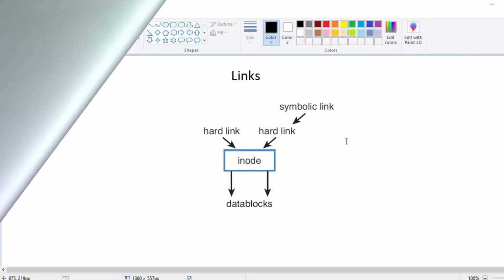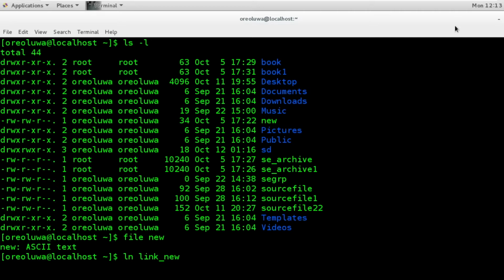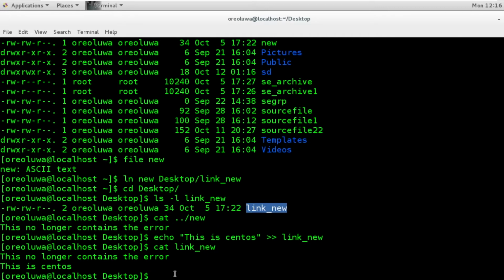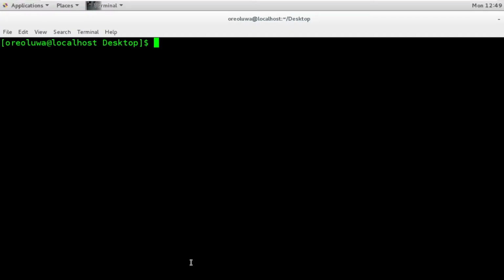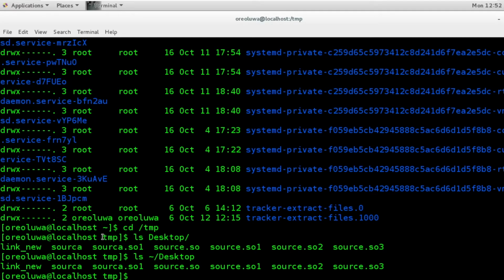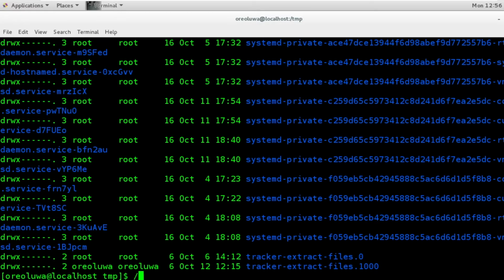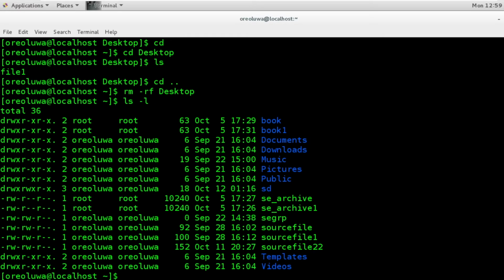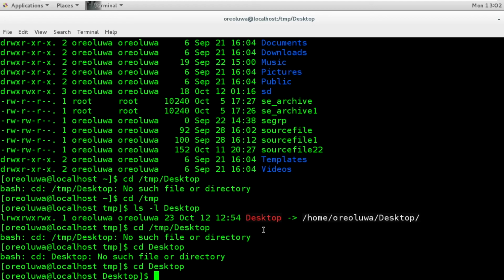Working with Links